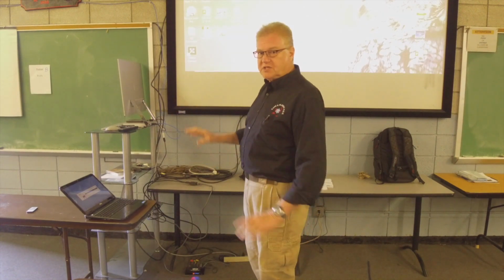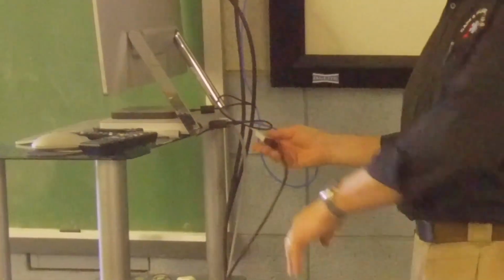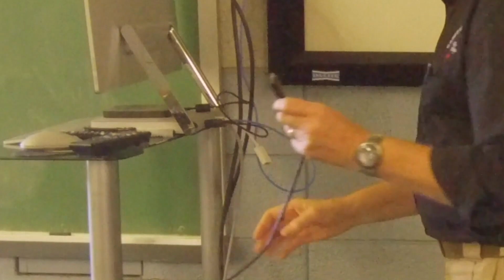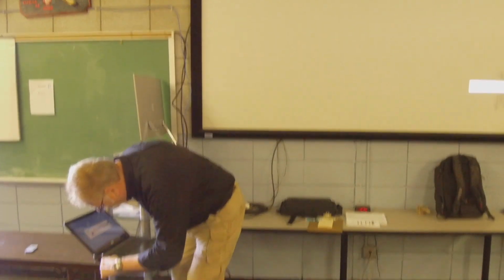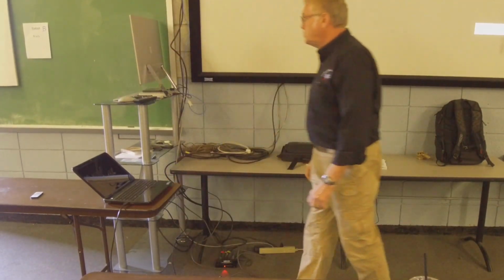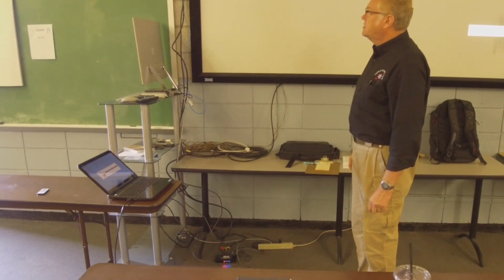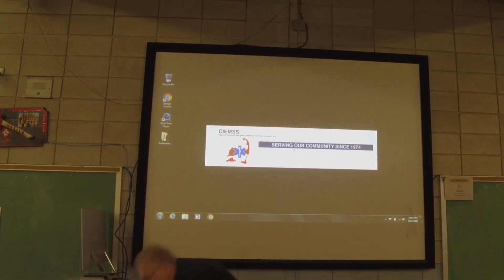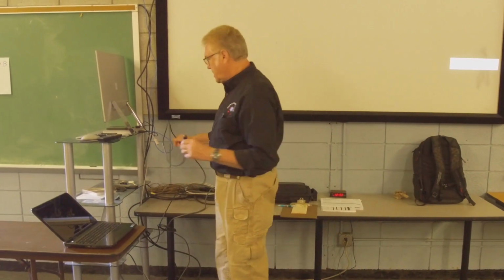instructer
This video is about instructer